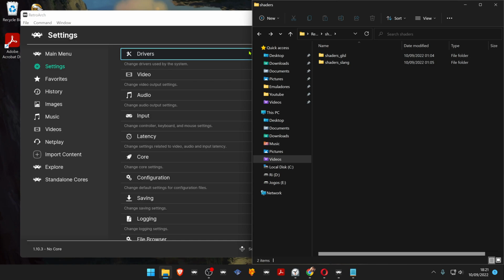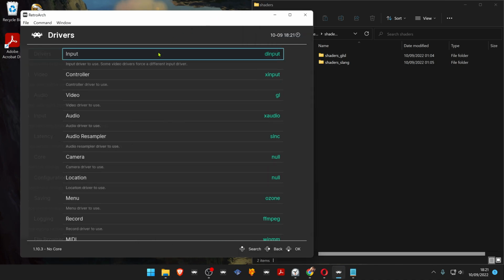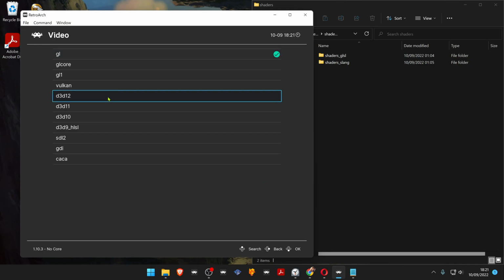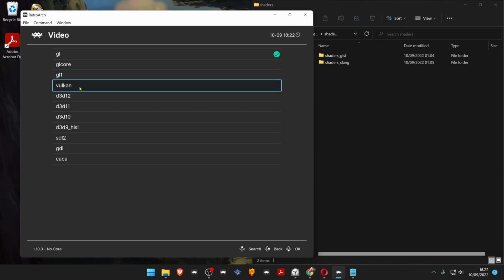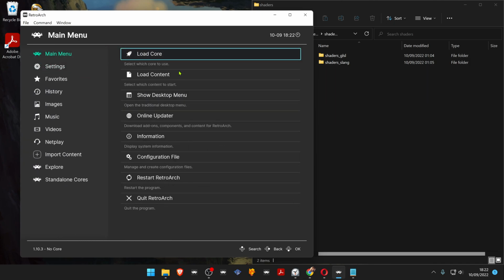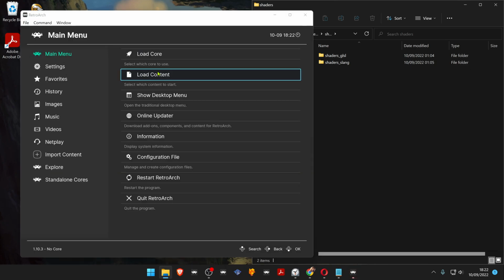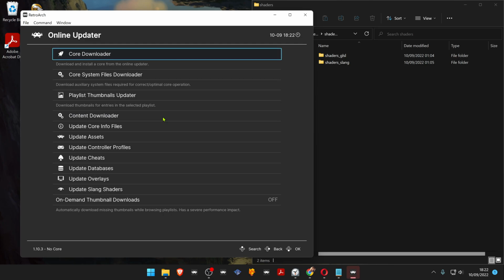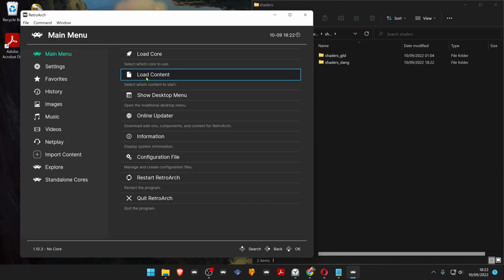How to Download and Update Shaders in RetroArch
PC Specs:
CPU: Intel(R) Core(TM) i5-10400F CPU @ 2.90GHz
RAM: 16GB
GPU: NVIDIA GeForce GTX 1660 SUPER

Recorded with OBS:
Recording Quality - High Quality, Medium File Size
Recording Format - mkv
Encoder - Hardware (NVENC, HEVC)
Resolution - 3840x2160 (4K)
FPS - 60

Edited & Rendered in Kdenlive:
Render Preset - Ultra High Definition (4K)
                            MP4-H265 (HEVC)